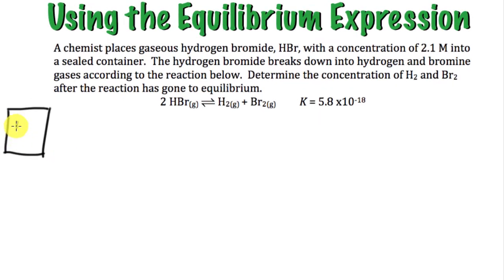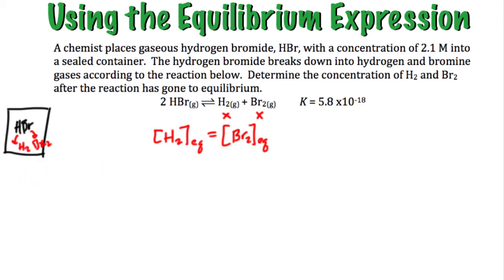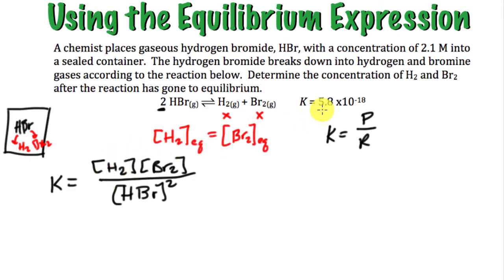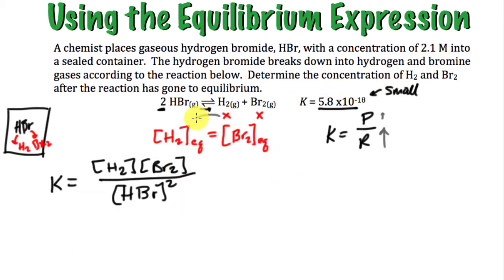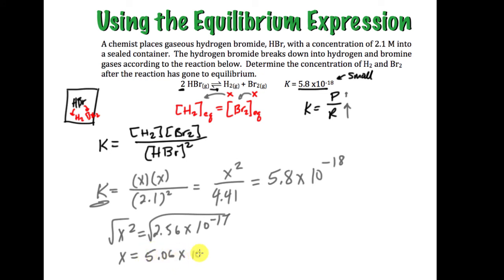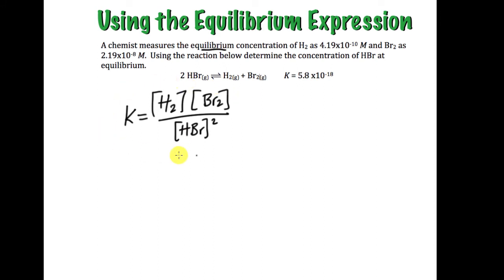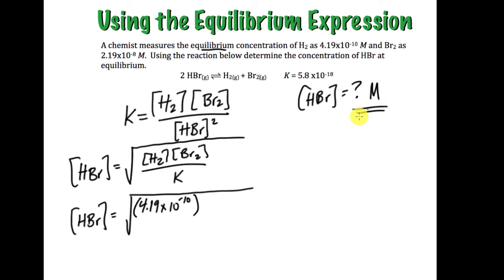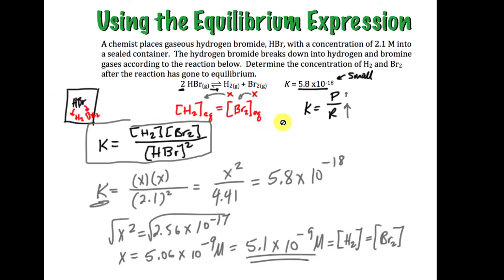Equilibrium Calculations 1718